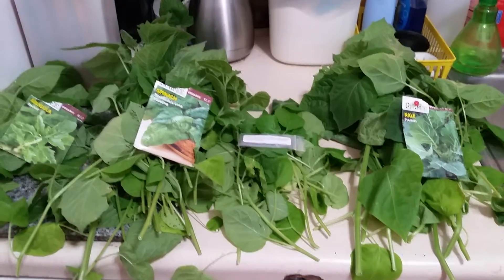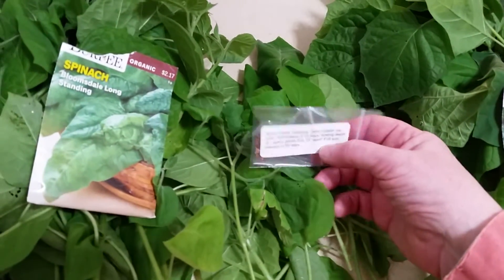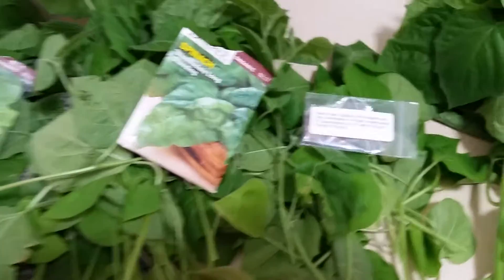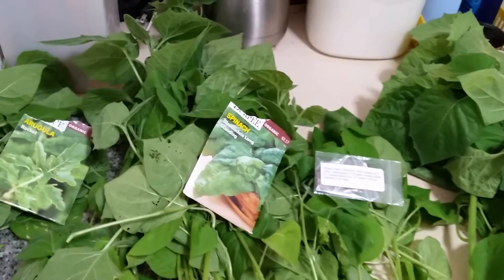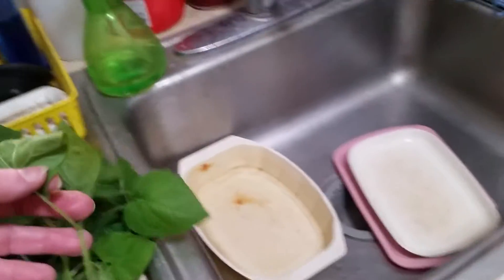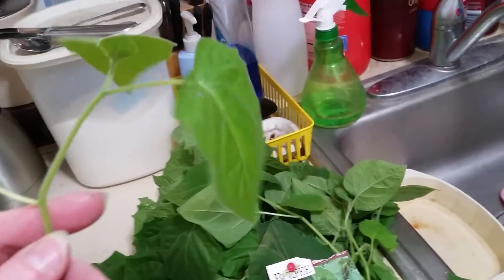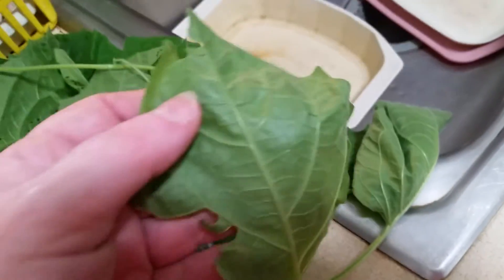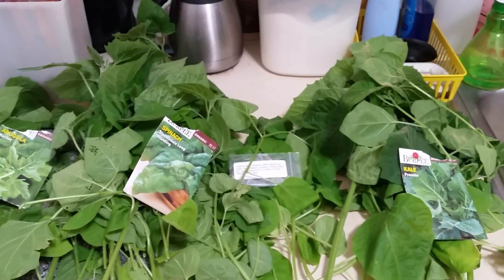First Harvest From The CityGarden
collected the larger leaves from the kale, spinach, arugula and Swiss chard for dehydrating